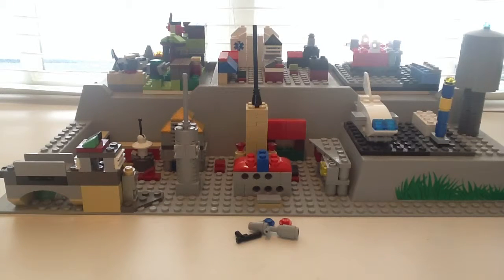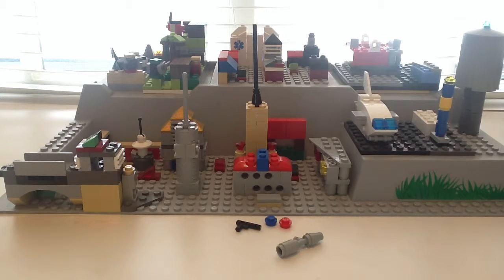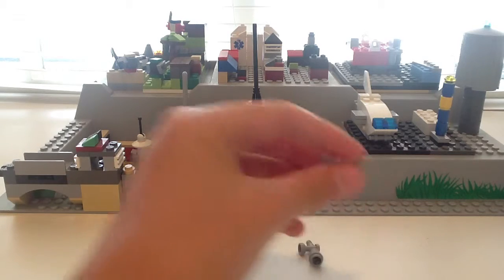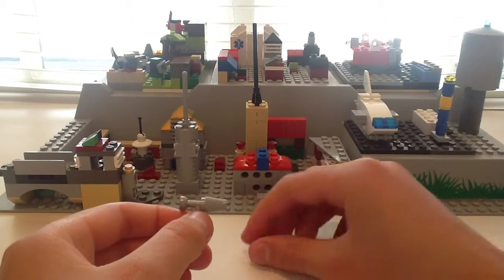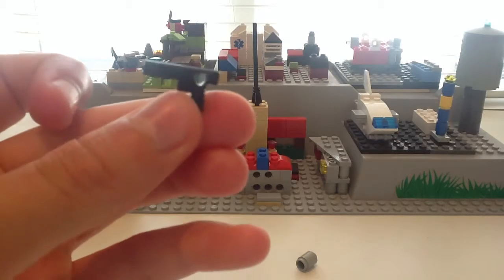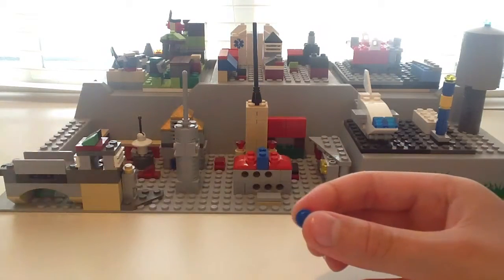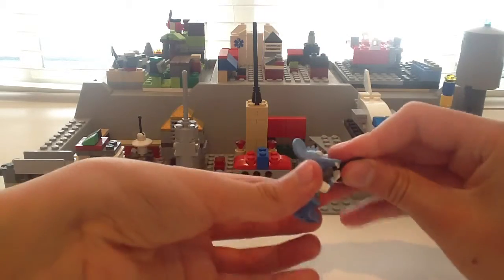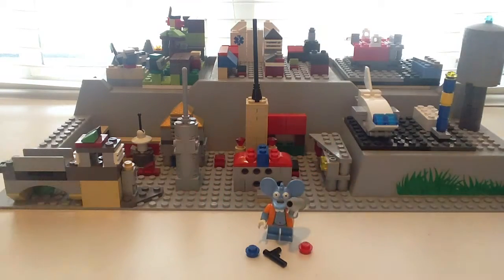Lego Tutorial: How to make Lego paintball guns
This is my tutorial of how to make my two different versions of a Lego paintball gun. The first version only takes three pieces, and the second version takes two to complete.